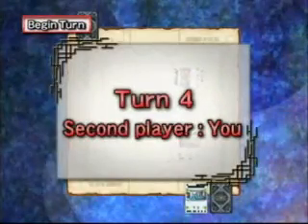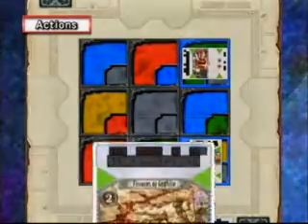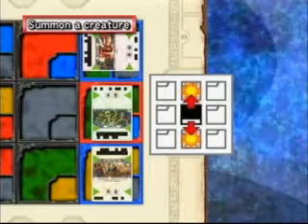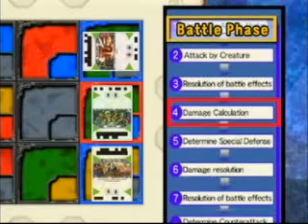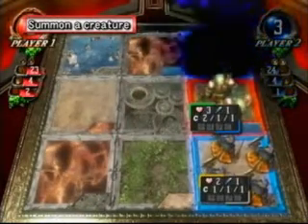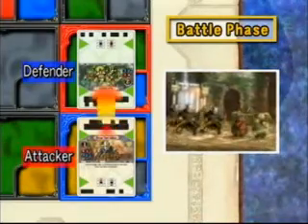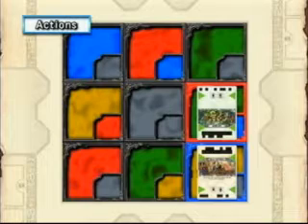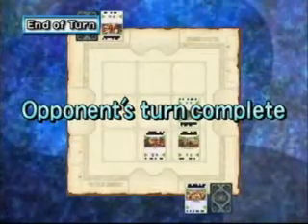Eye Of Judgment Tutorial - How to Duel Part 3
This is an edited version of the in game Eye of Judgment tutorial that gives a demonstration of how to duel. This is geared toward This is an edited version of the in game Eye of Judgment tutorial that gives a demonstration of how to duel. This is geared towards people who have never played that want to know how the game is played.